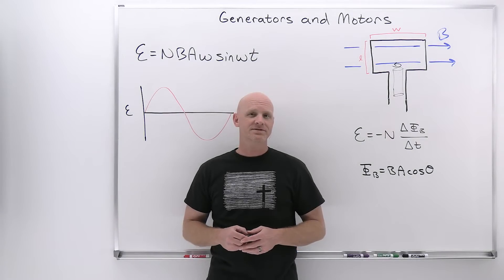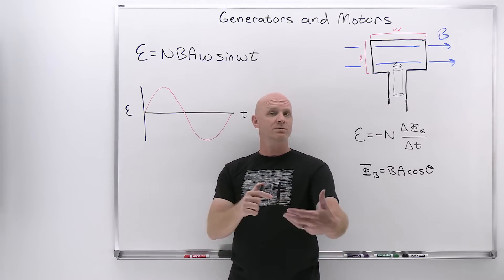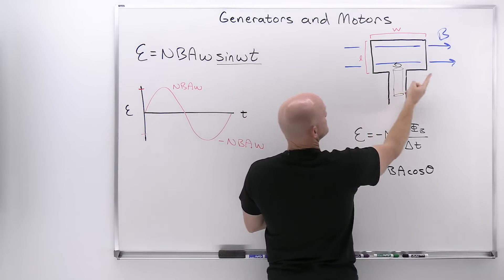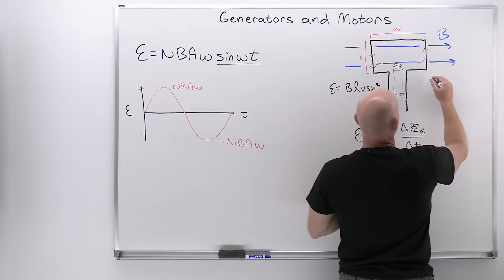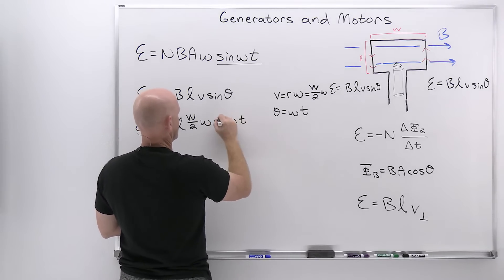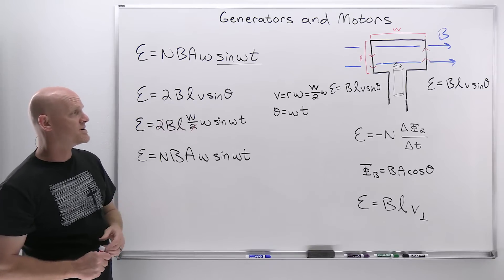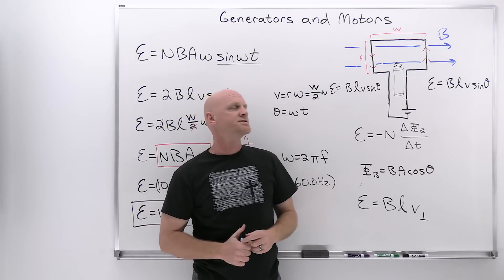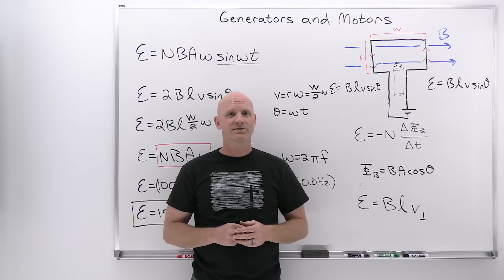20.2 Generators and Motors | General Physics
Chad provides a comprehensive lesson on Generators and Motors.  A generator converts mechanical work into electrical energy.  It consists of a coil rotating in a magnetic field resulting in an induced emf and current in the coil.  The formula for the emf of a generator is presented and derived.  The emf created by a generator is sinusoidal giving rise to alternating current (AC) that reverses polarity continuously.  A motor is effectively a generator run in reverse.  It converts electrical energy into mechanical work.  A current in a coil in a magnetic field results in the rotation of the coil.  But this rotation also results in a change in magnetic flux through the coil resulting in an induced emf, termed back emf, that opposes the flow of current in the coil according to Lenz's law.

00:00 Lesson Introduction
00:50 Generators
13:11 Motors and Back Emf